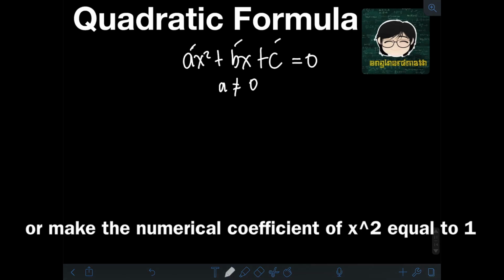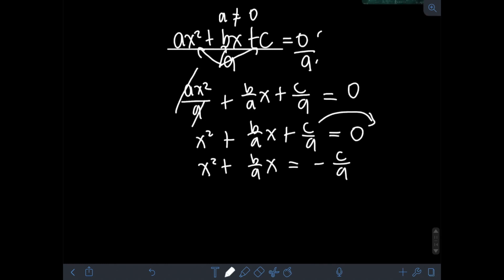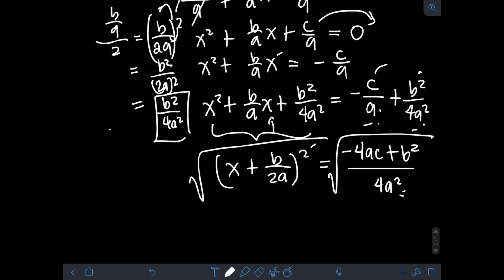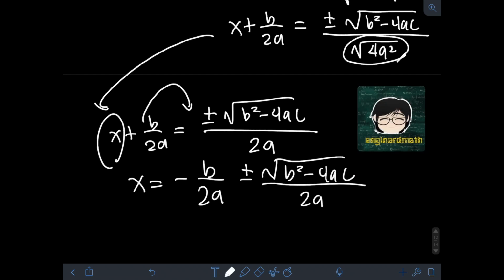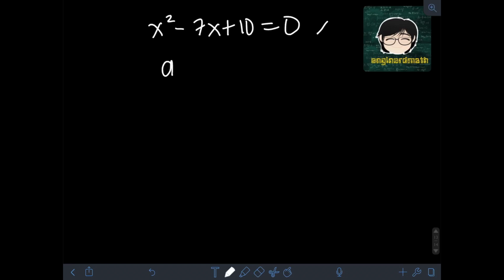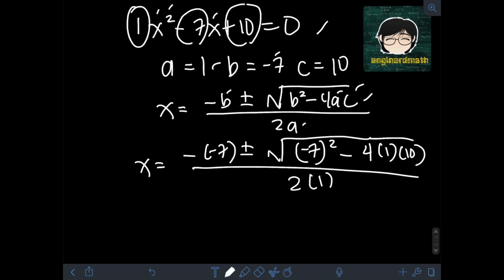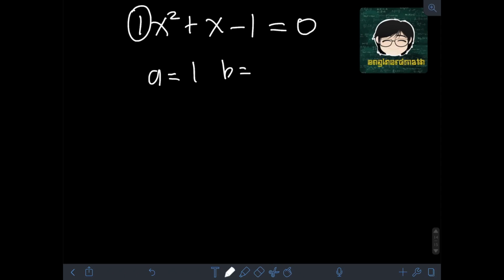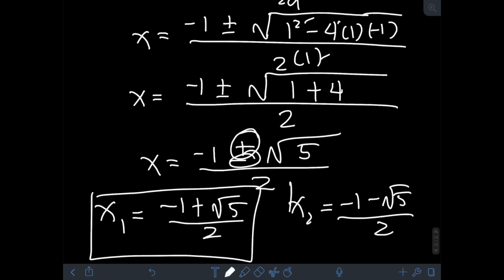Derivation of Quadratic Formula (English)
Hi guys! This video discusses the derivation of quadratic formula used to solve quadratic equations. We will also solve several examples on how to apply these derived quadratic formula to find the solutions of quadratic equations. Happy learning and enjoy watching!